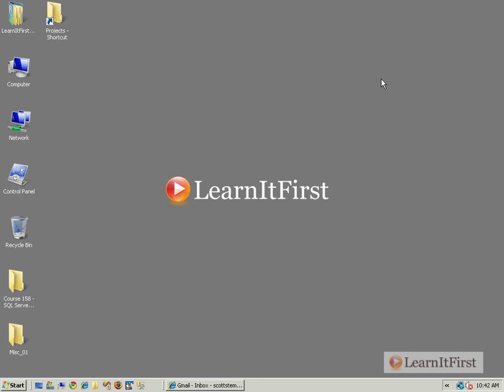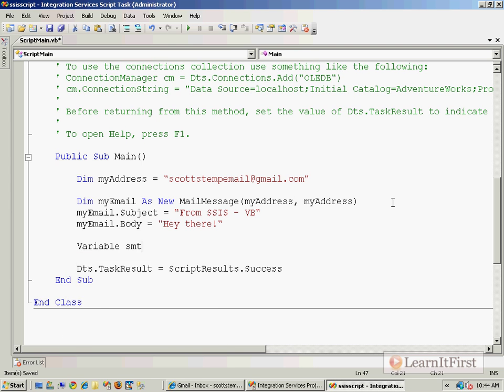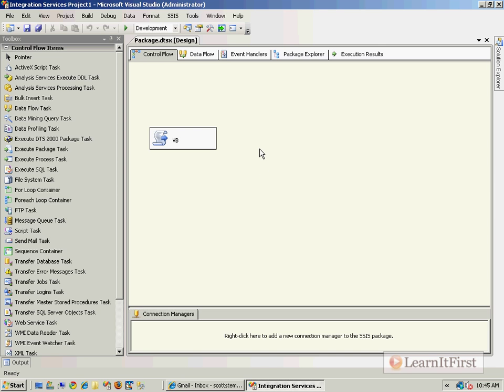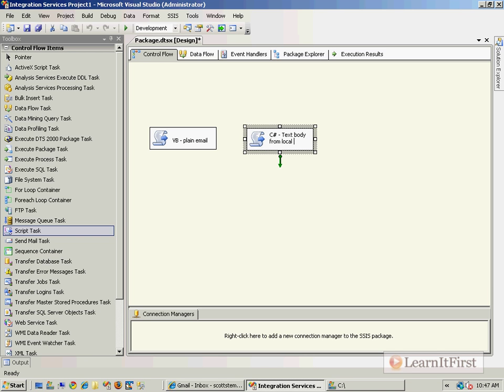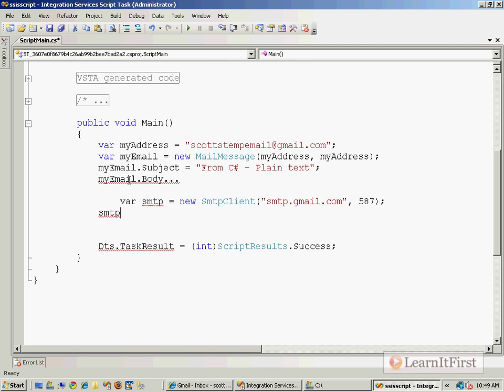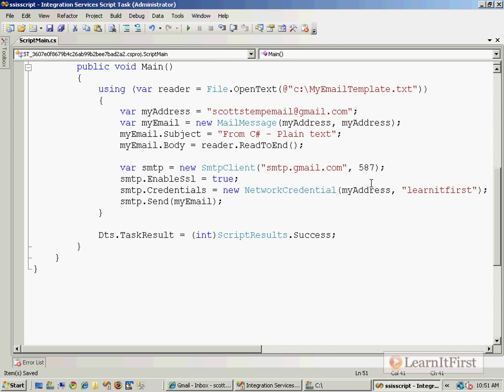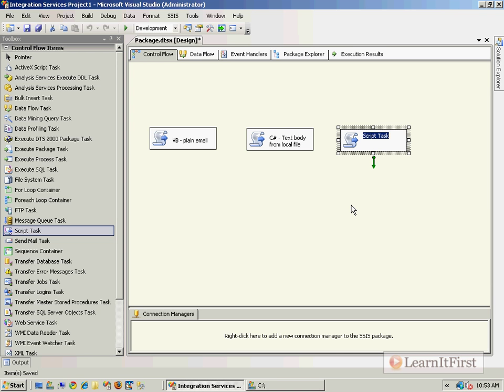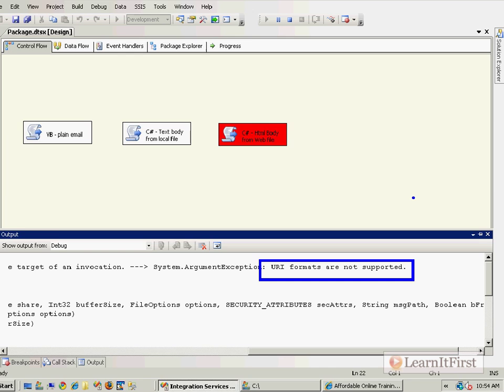MSBI - SSIS - How To Send Fancy HTML Emails - Part-188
Learning about MSBI - SSIS - ETL Tool.
Microsoft Business Intelligence - SQL Server Integration Services.

After a huge success of our first step by step series article on MVC we are back again with our new initiative “Learn MSBI Step by Step”.

MSBI - SSIS - 2008 - To Learn Beginners/Experts Level - 192 Videos